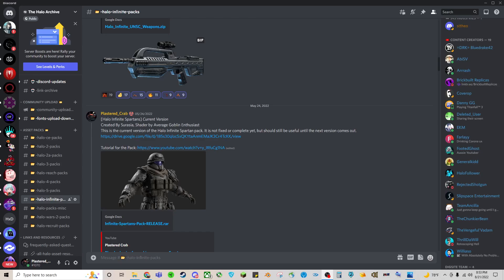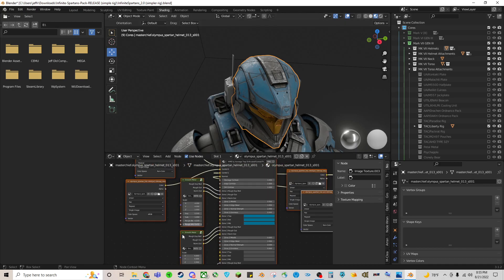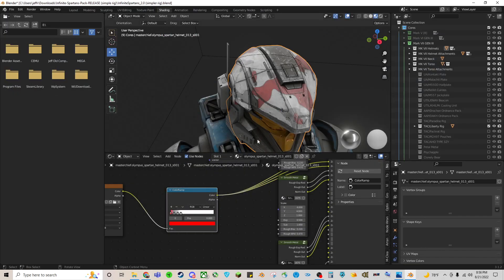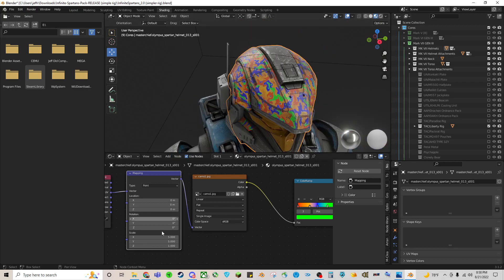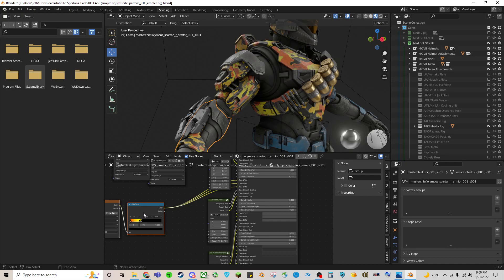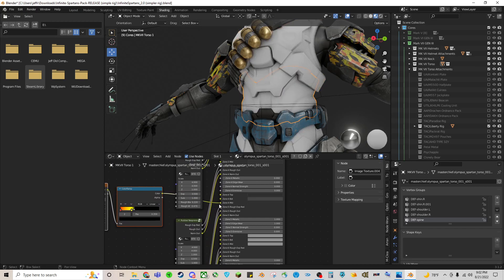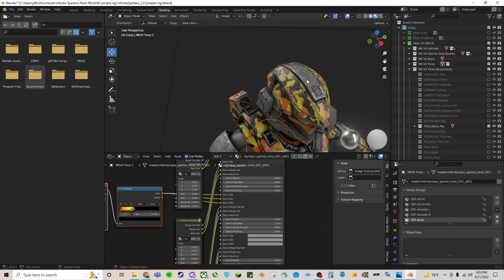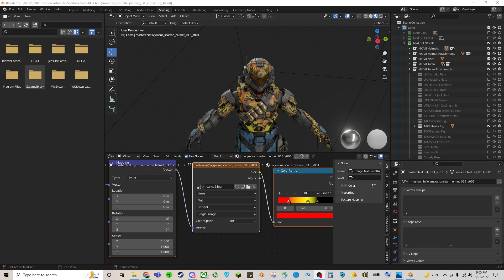Adding Custom Camo to your Spartan (Halo Infinite Spartan Pack 2)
[Link to over 1,000 greyscale camo patterns in description]

[NOTE] For new versions of the Spartan Pack you need to duplicate your camo plugin nodes. If you connect 1 camo shader node to all 3 zones it won't render the camo, so be sure to make 2 additional copies of the camo node structure and connect each individually to top, middle, and bottom zones for it to work!

Hey everyone, I will be going over how to add custom camo to your Spartans and how to change the colors, size, and patterns of the camos as well as choose what parts of the body they are applied on. This is a very customizable process and can lead to some insanely cool results so have fun with it and experiment with ideas!

Special thanks to Surasia who made this pack and Average Goblin Enthusiast who made this amazing Halo Infinite Shader!

I hope this video is helpful to you and let me know if there is other stuff you'd like to see in future videos!

[Newest version of Spartan Pack 3] (may be a tad inconsistent with the video)

[old version of Spartan Pack 2 which is used in this video]

[Timestamps]
00:00 Beginning
00:33 Get a Greyscale Camo Pattern off Google (or convert a colored one you like to greyscale using Photoshop or GIMP)
00:50 Getting started applying the Camo
01:33 Setting up the Camo texture and the ColorRamp nodes
03:24 Choosing your colors of your camo
04:44 Changing the size and scale of the camo pattern
06:03 Applying the same Camo pattern to other spots on the Spartan